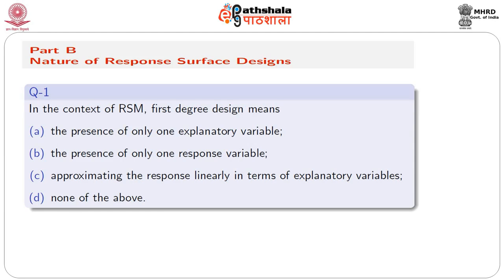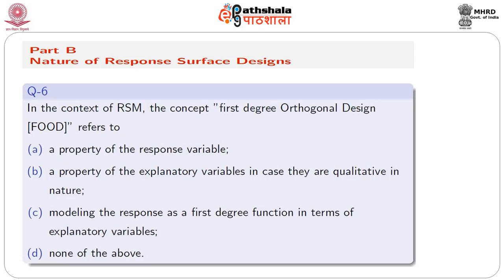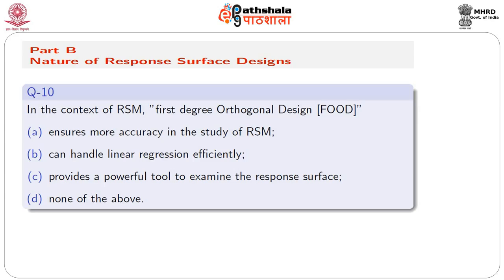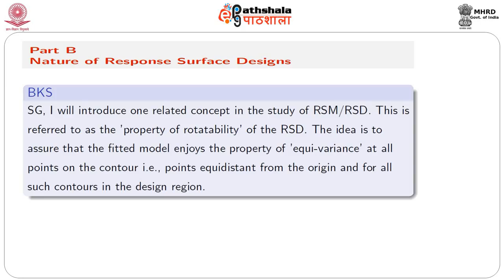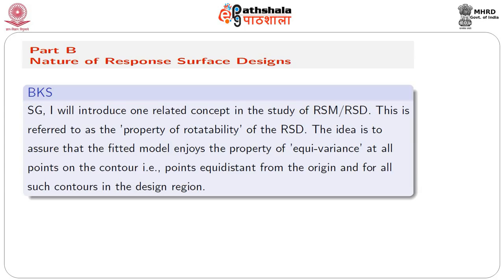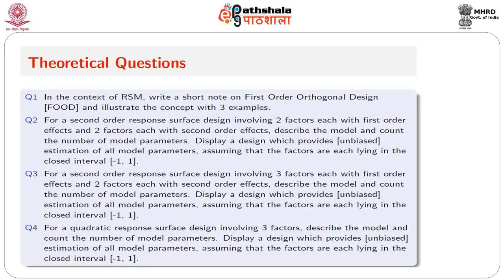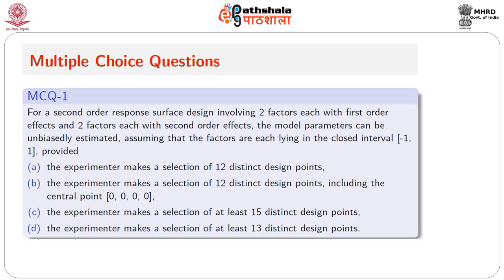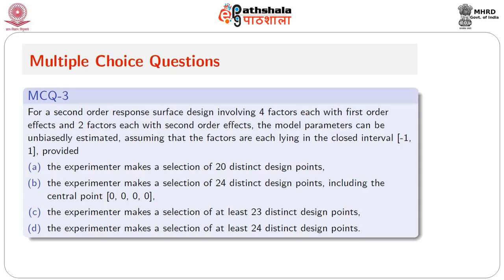Discussion on some problems M-21.